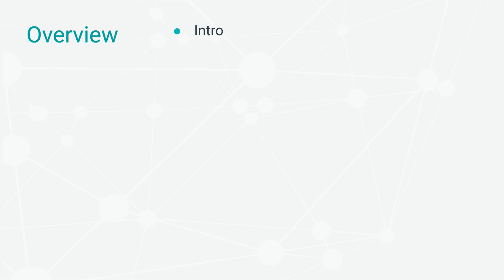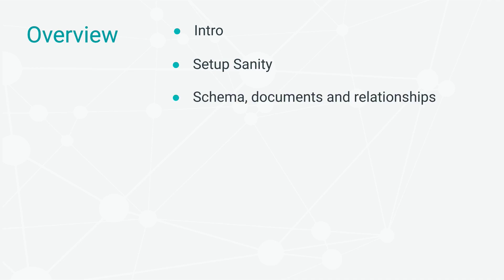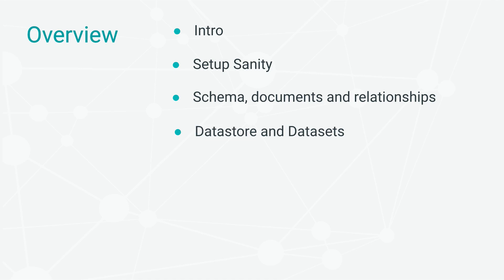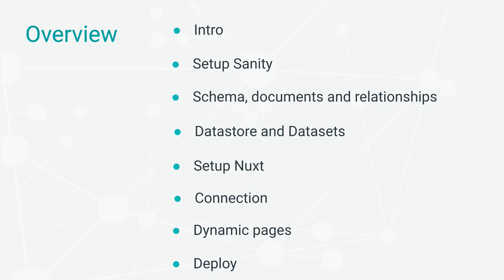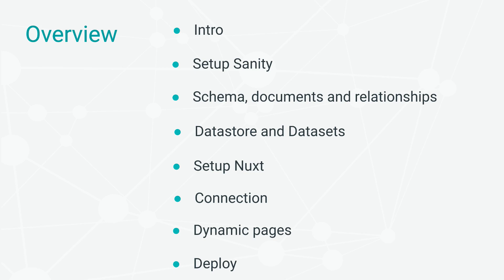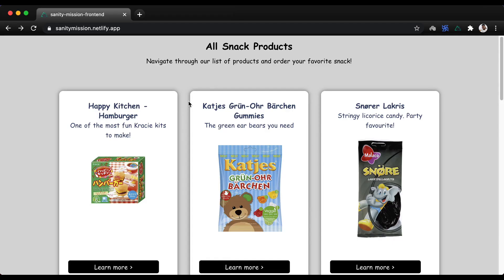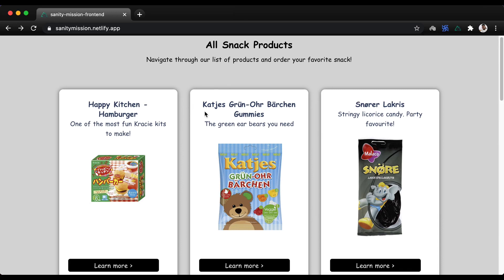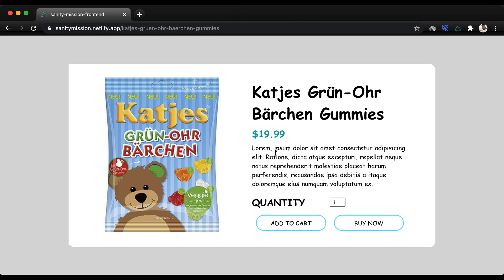Building with Sanity and Nuxt: Overview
Welcome to the second stage of our building with sanity and nuxt mission. In this stage, I will show you the path we'll follow as we orbit around the sun on our mission to sanity land.

00:04 Introduction
00:18 Overview of the mission
01:40 Let's get started!